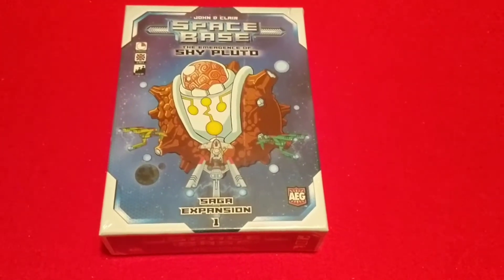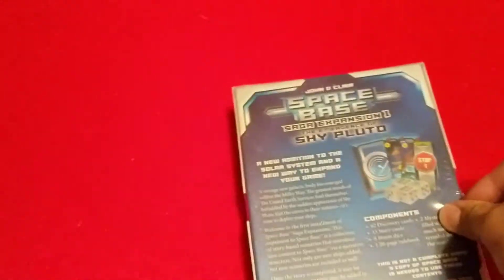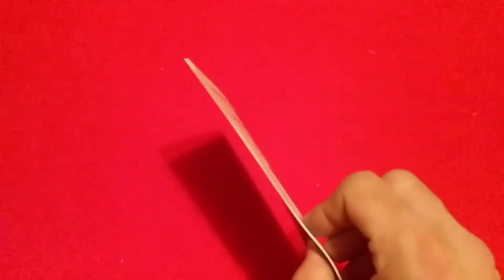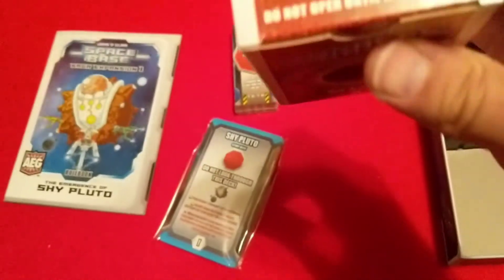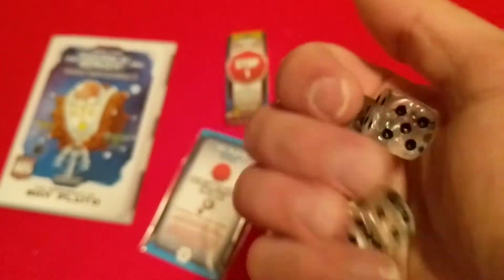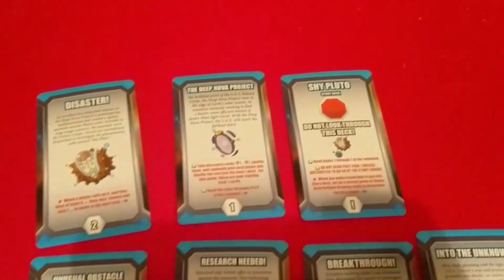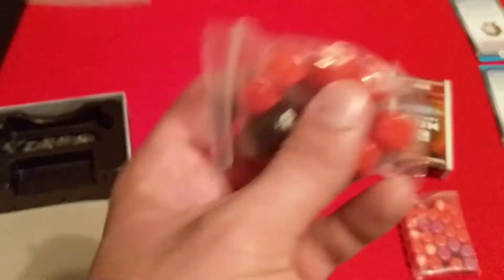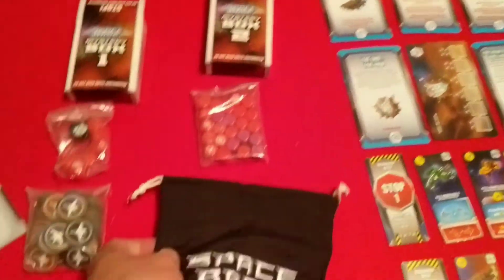The Emergence of Shy Pluto Unboxing.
unboxing the space base expansion the emergence of shy Pluto.